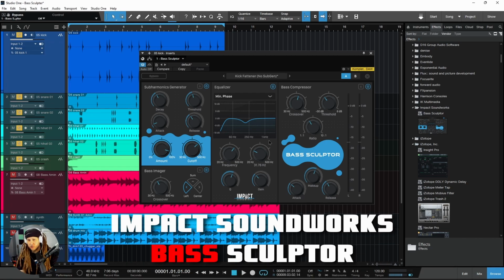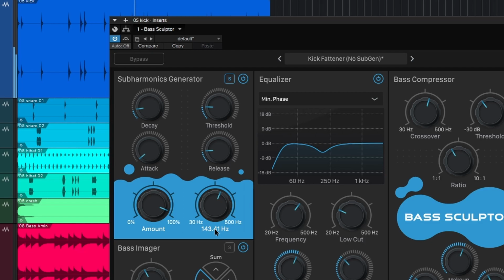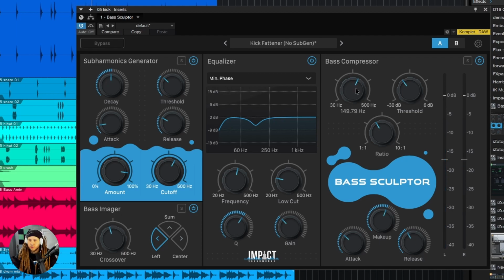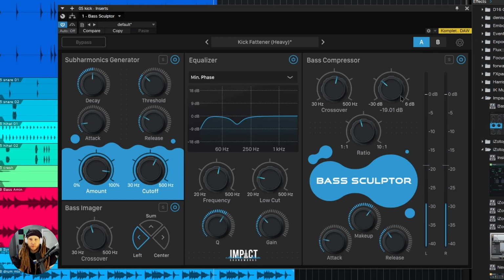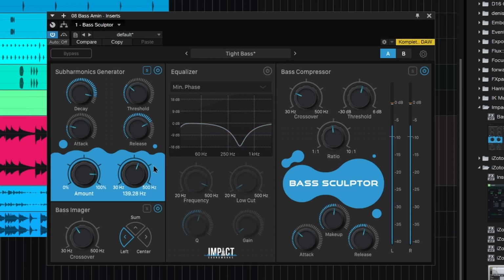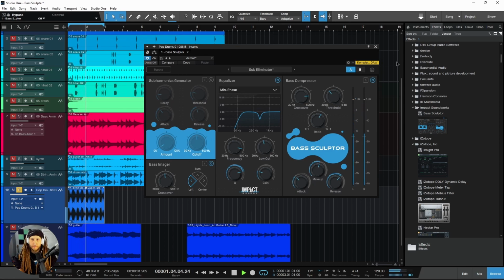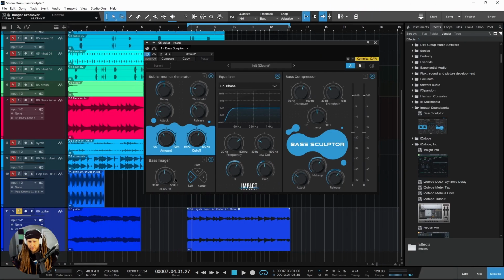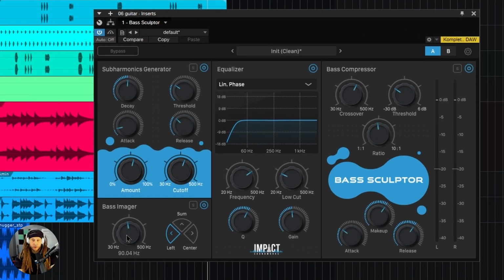Impact Soundworks BASS SCULPTOR - REVIEWED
Full review and demo of BASS SCULPTOR from Impact Soundworks. Bass Sculptor is a multi-fx plugin with all the tools you need to shape your low-end.

Bass Sculptor includes a Subharmonic Generator, Imager, EQ, and Compressor.

Use it to make tracks hit harder, or tighten up the low-end.

Turn a weak kick into a monster banger with enough bass to rattle windows.

Add some thickness to a bass track or turn it into a sub destroyer!

And it's not just kick and bass. Use Bass Sculptor on any source to shape the low end.

Tighten up a rumbling piano, use on guitar to make it sound like a bass is playing along, put it on strings to generate a cinematic low end, or even try it on vocals for some cool effects.

AAX, VST, AU compatible.

▶️CHAPTERS
0:00 - What is Bass Sculptor
0:24 - How to use Bass Sculptor
5:19 - Make a Bass Guitar sound HUGE
7:20 - Thin the low-end
8:35 - Add faux bass to guitar
10:51 - Where to get it

▶Our Links